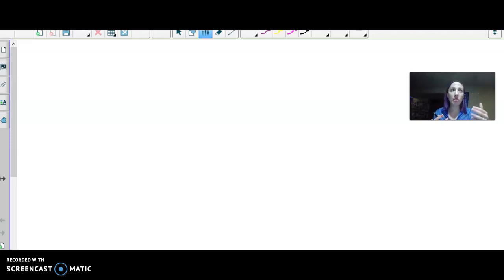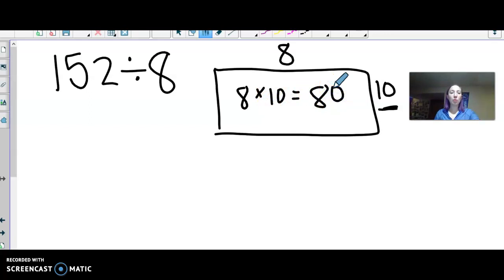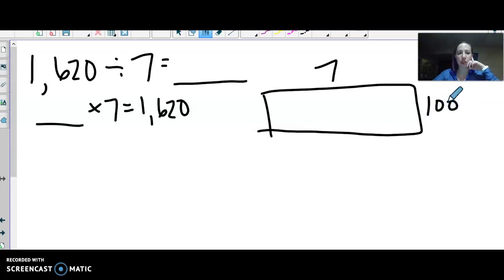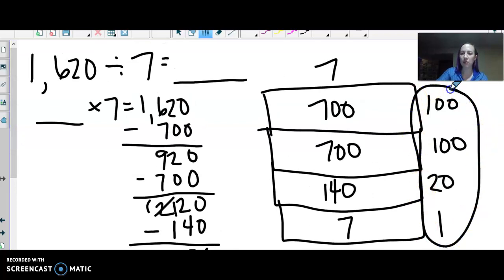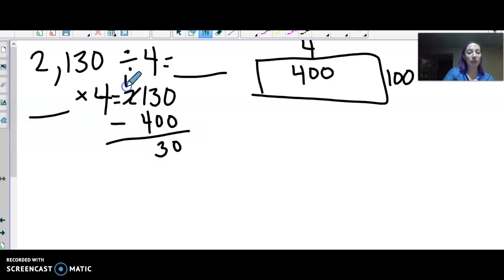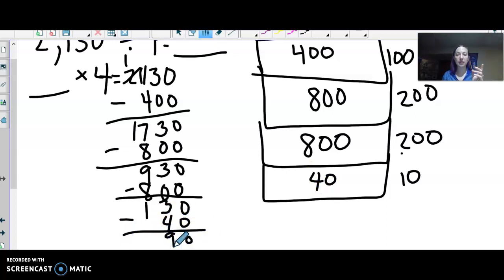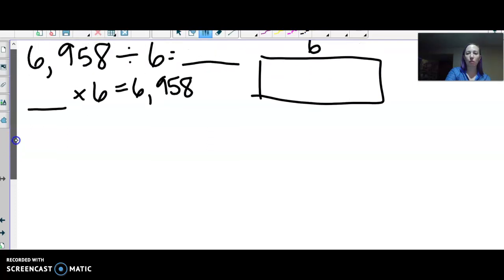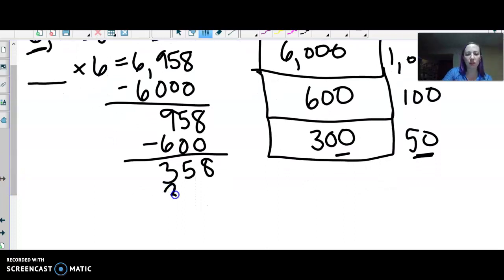7.3a Represent Division of 1-Digit Divisors